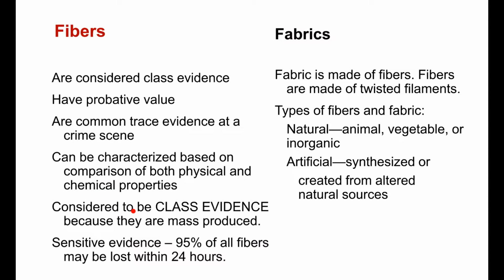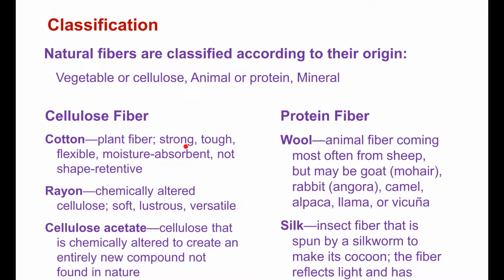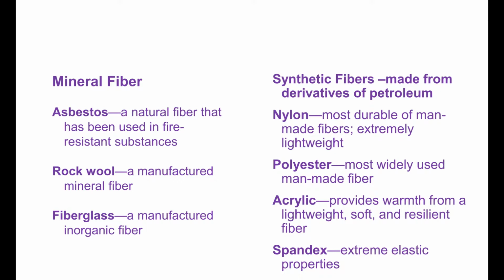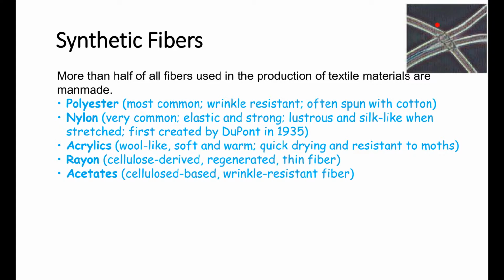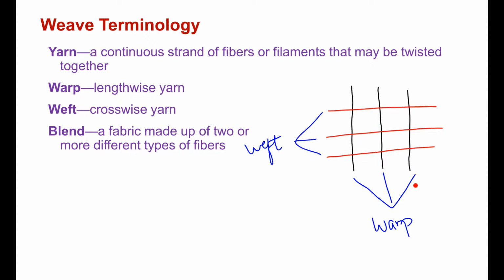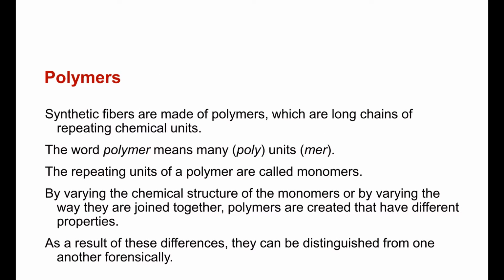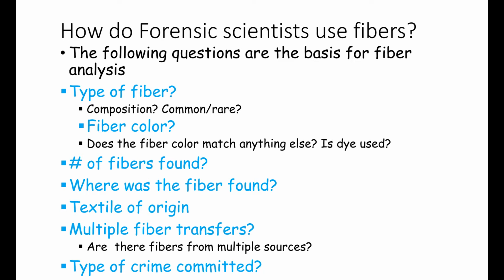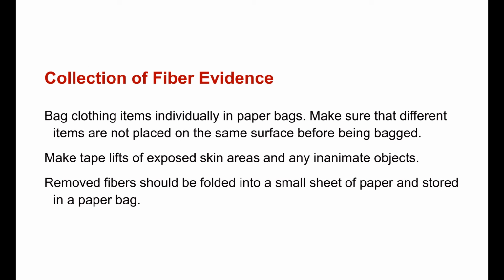Fiber notes 01/24/17